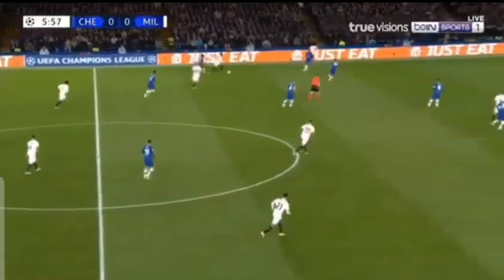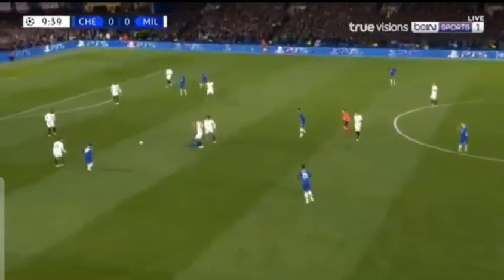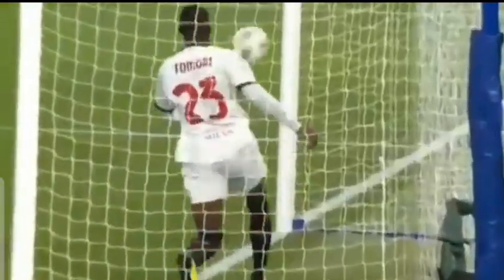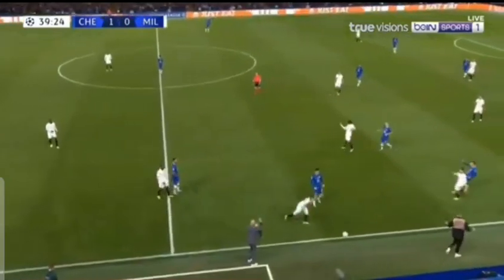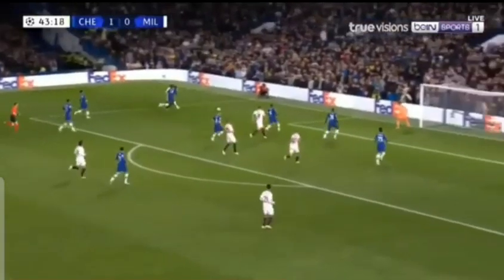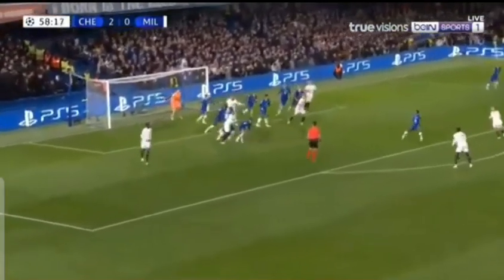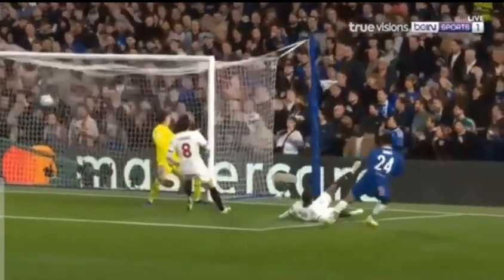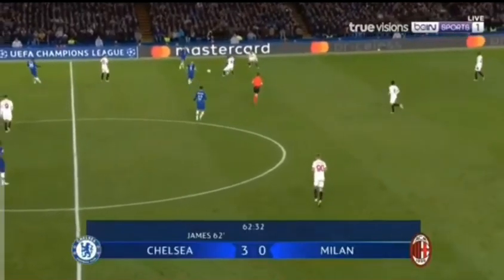CHELSEA 3-0 AC MILAN, Extended Highlights &Goals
Chelsea 3-0 AC Milan extended highlights @fabdytv